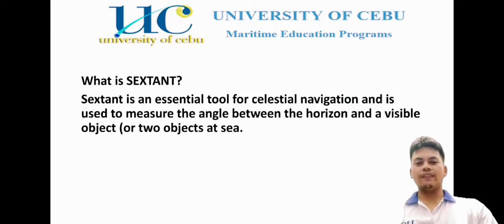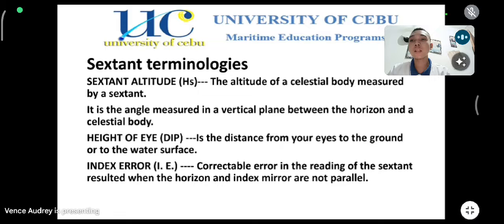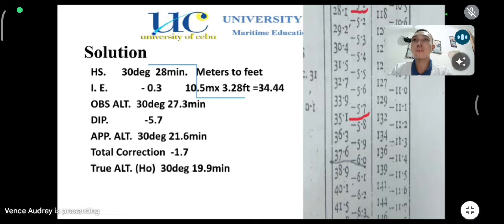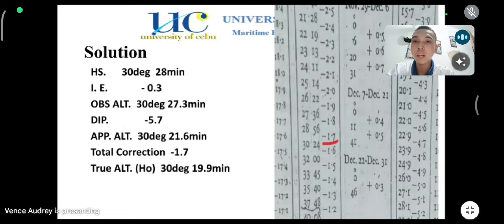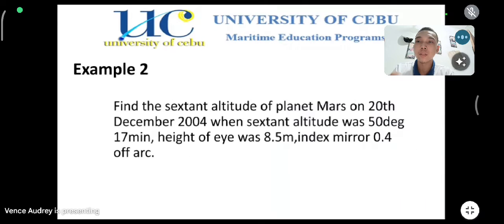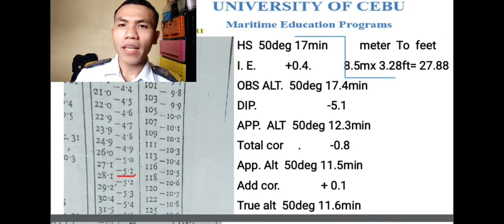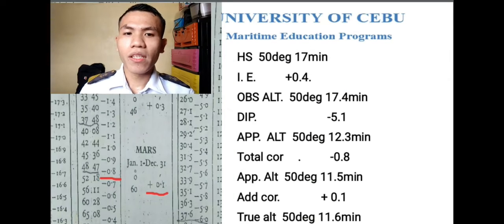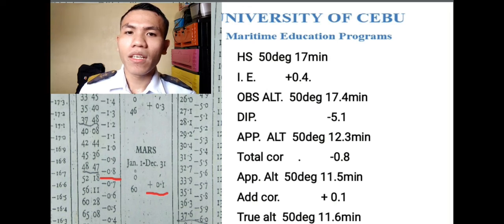Mtec Group 3